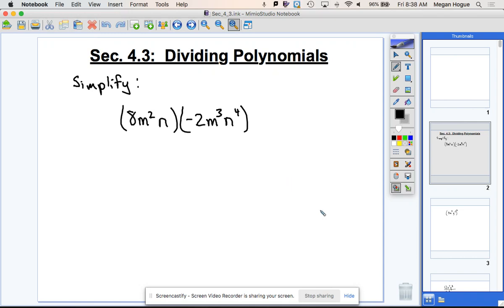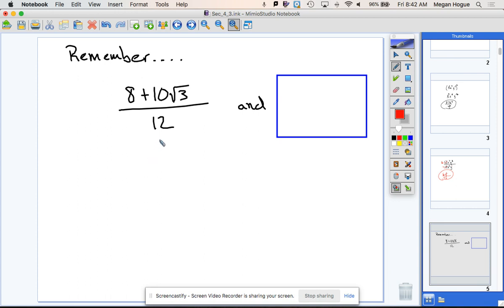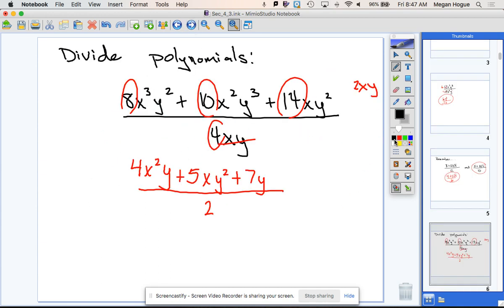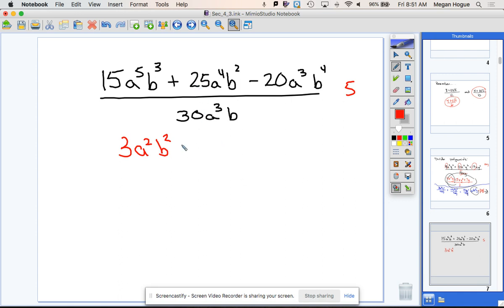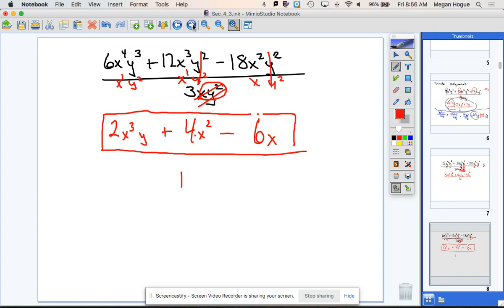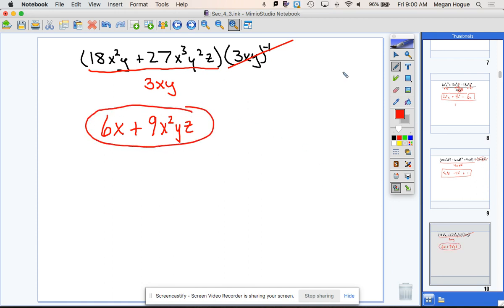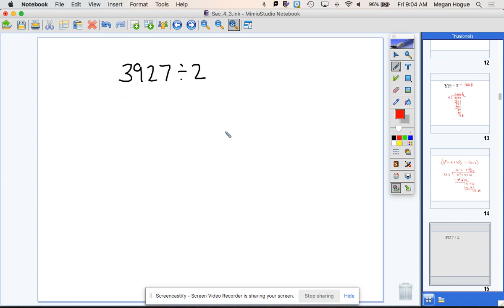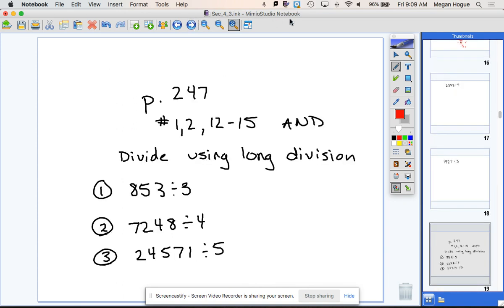Notes 4/23: Division Polynomials